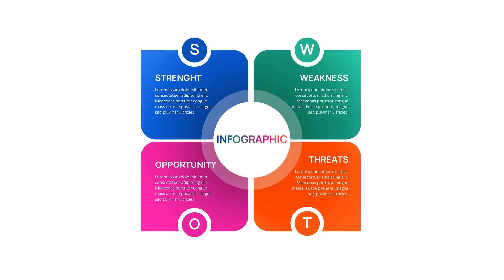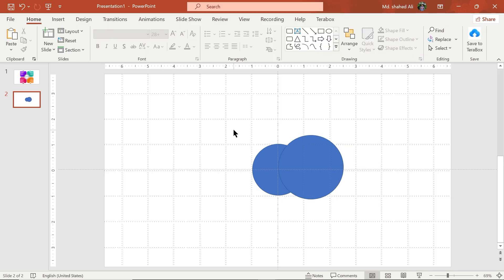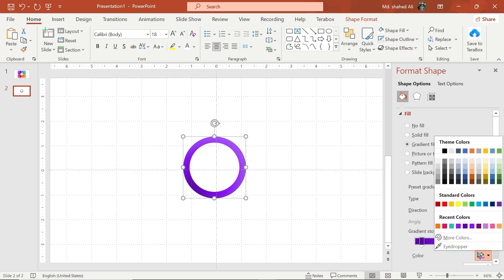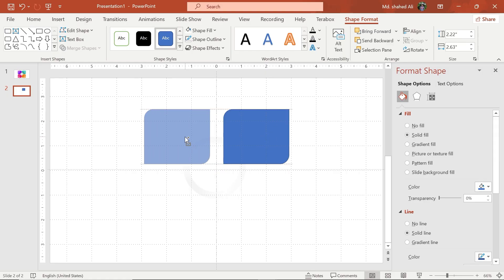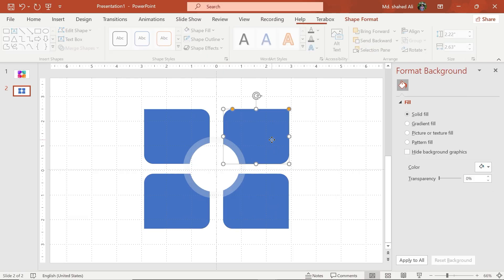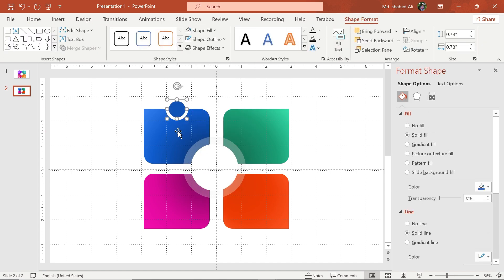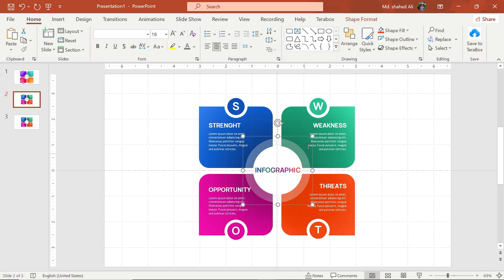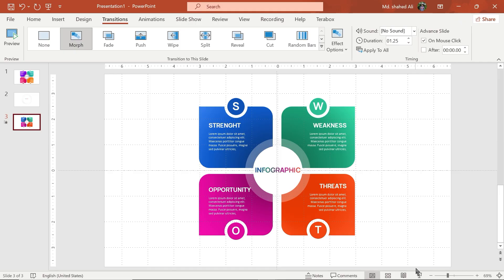PowerPoint Presentation Animation | powerpoint presentation skills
📌 Description:
Want to learn how to design stunning slides in PowerPoint?

🎯 Whether you're a student, freelancer, or business owner, this video will help you enhance your visual storytelling with powerful slide design techniques.

💼 Need Custom Templates?
I offer professionally designed presentations tailored to your needs.